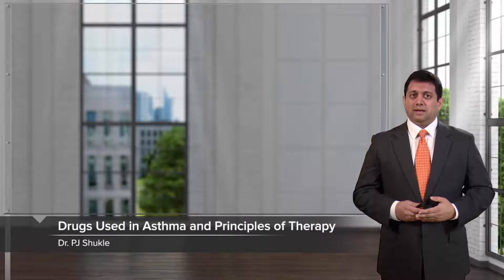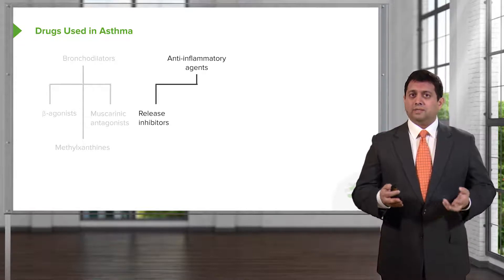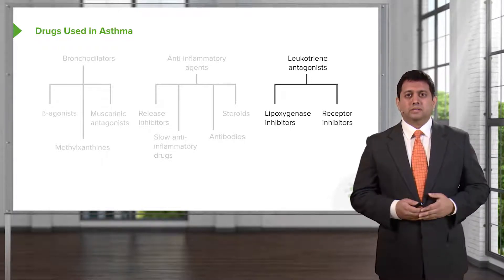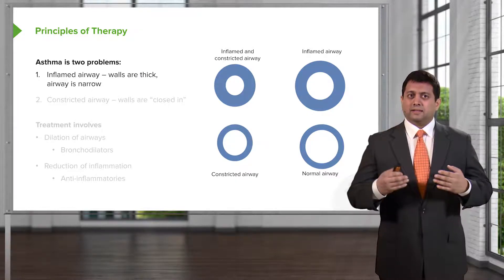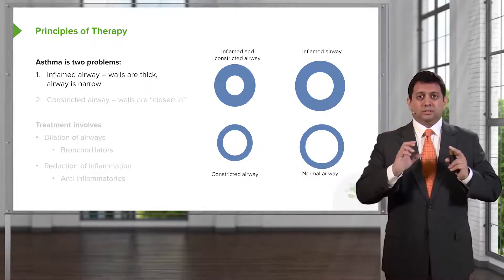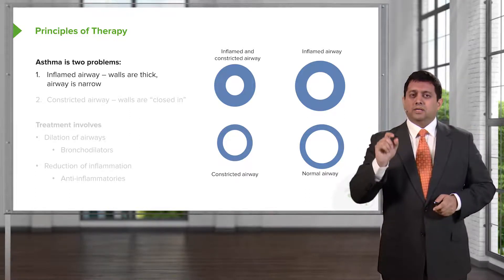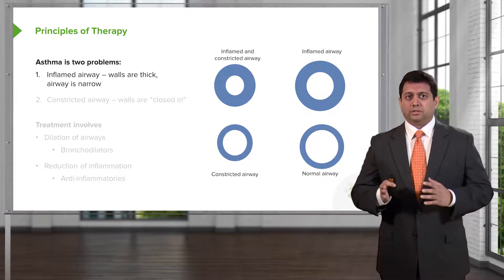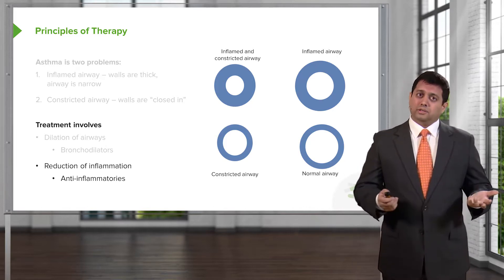01 Asthma Medications